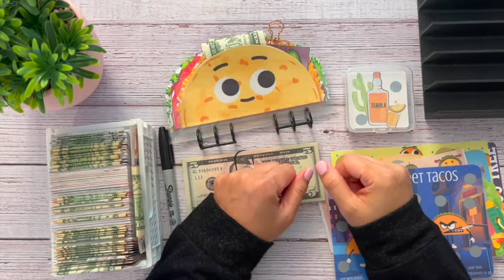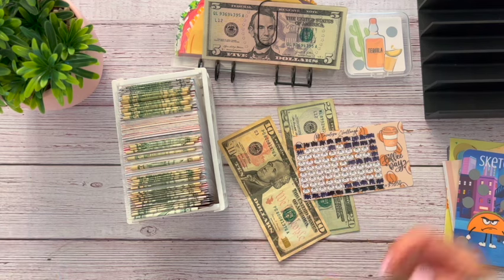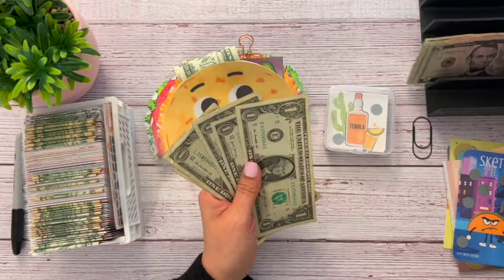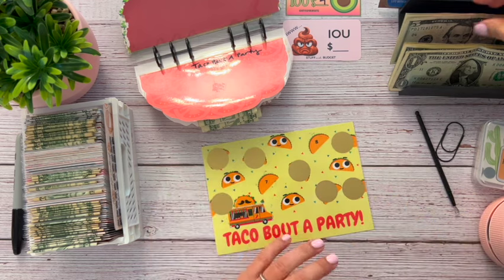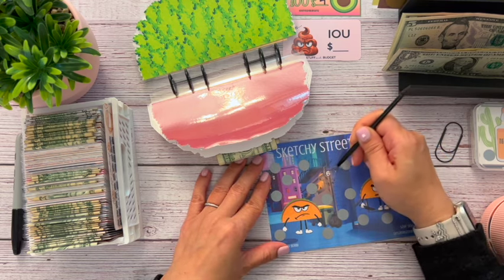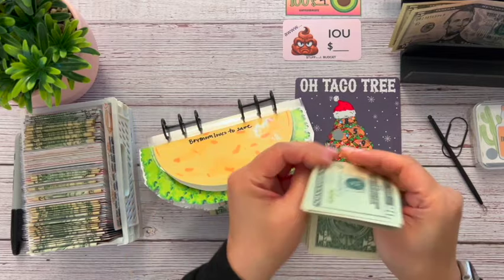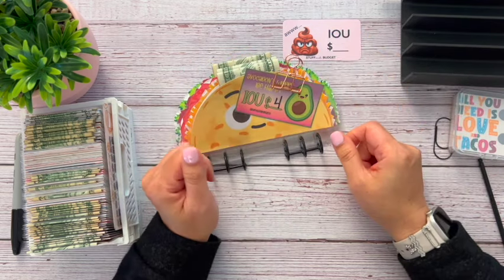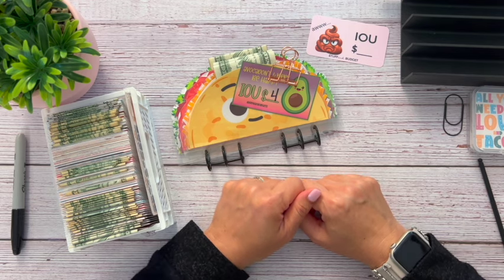TACO TUESDAY Savings Challenge Day 🌮 | Let's Stuff My 100 Envelope Challenge!!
Hi everyone! Today is Taco Tuesday!! 🌮 Lets scratch off some taco challenges and stuff my 100 envelope challenge!  Let's do it together!! 🥰❤️🎉

I am super grateful and appreciative for each and every one of you!

CHALLENGES IN THIS VIDEO
⁠@JanellRaeBudgets  - Taco Binder
@lifewithbobbi - Mini Taco Scratchers in the box & Sketchy Street Tacos
@boymomlovestosave - Oh Taco Tree
@erikasenchanteddisney7629 - Taco Bout A Party
@thethriftysewist - Layered Taco
@TheHumbleBudgeter - Most Wanted Taco
-Street Tacos

100 Envelope Challenge from UniqueTouchKreations on Etsy